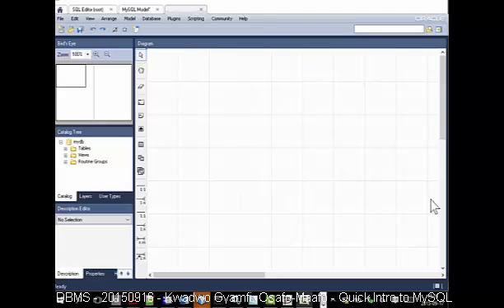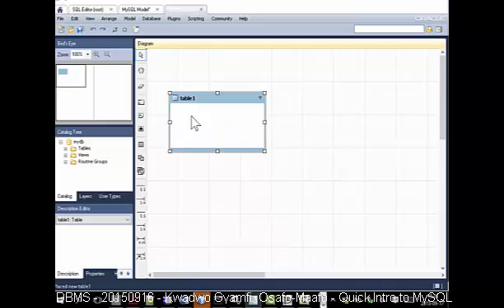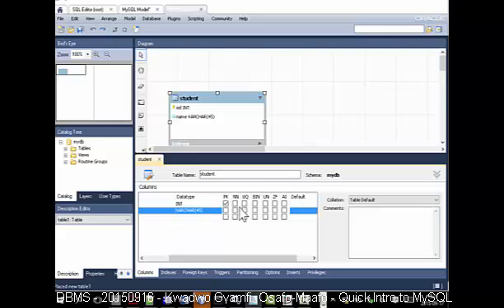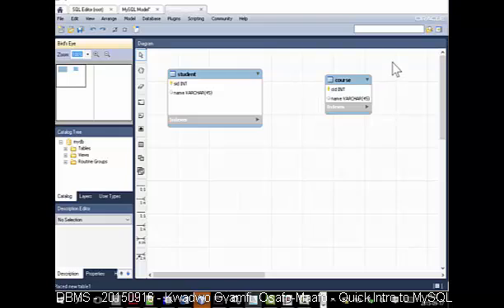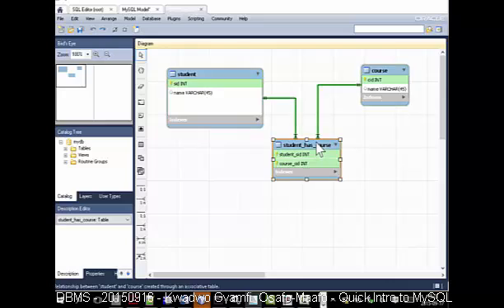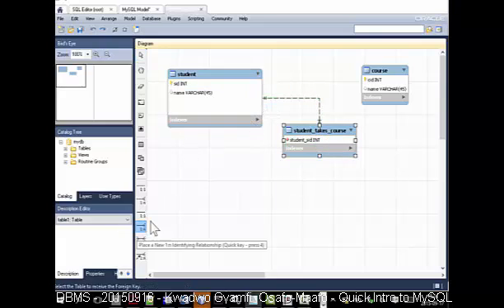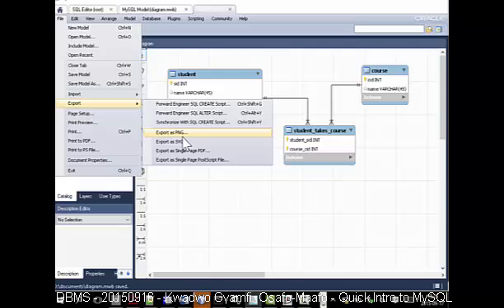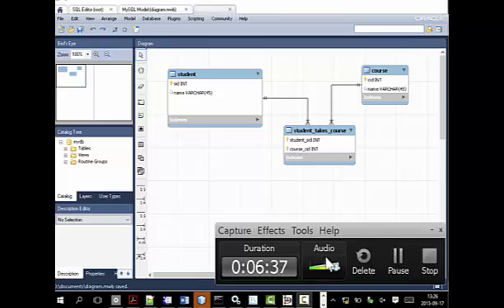dbms 20150916 quick introduction to mysql workbench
This short demo shows how to create tables in mysql workbench. I demonstrate using joining tables, or simply putting together parts yourself.